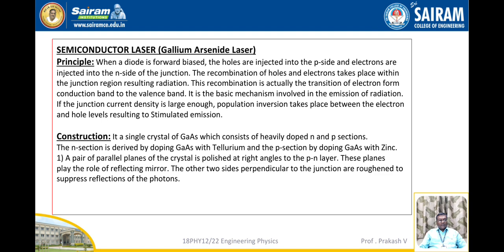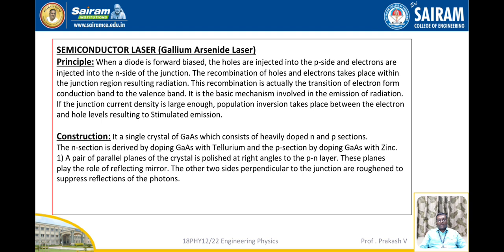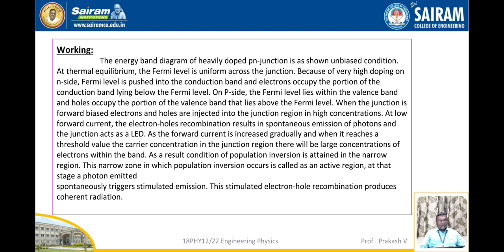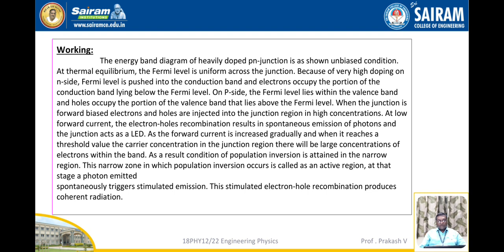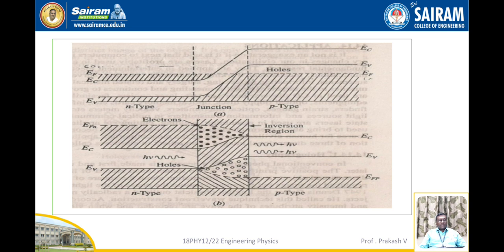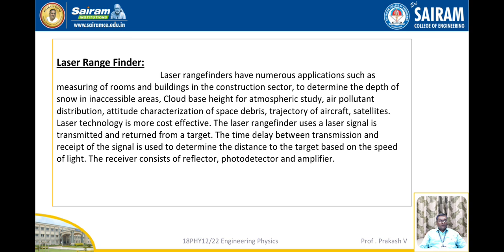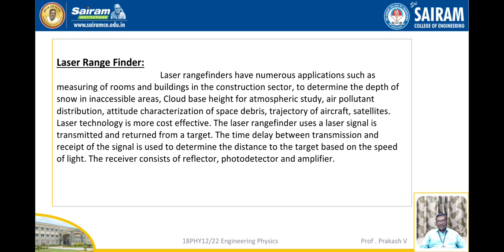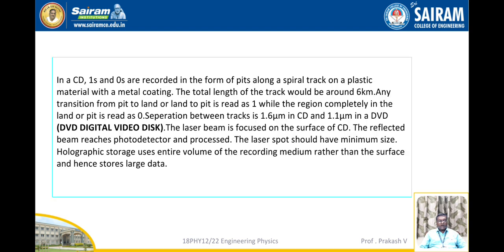Module-4_Semiconductor Laser/Applications of Laser